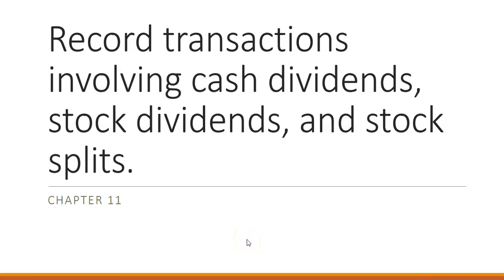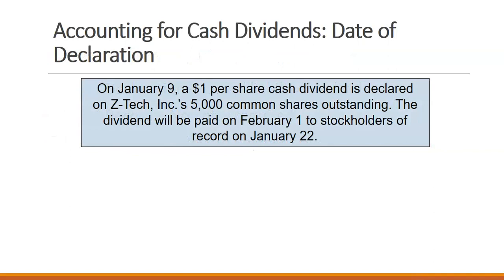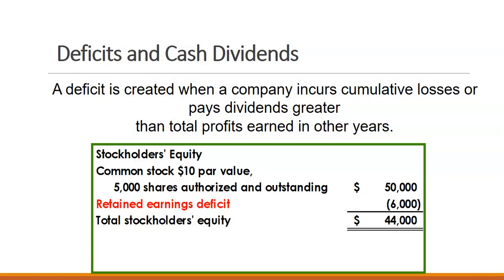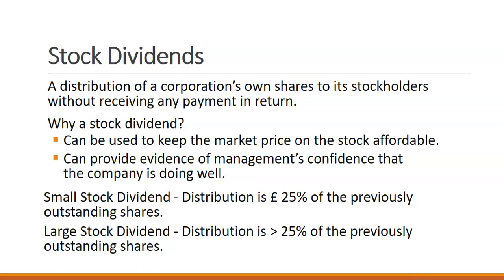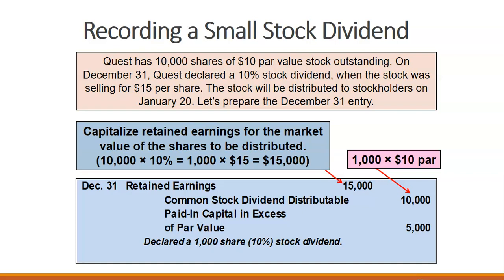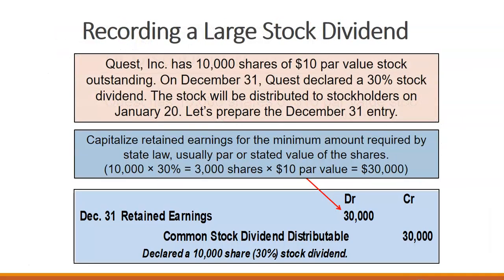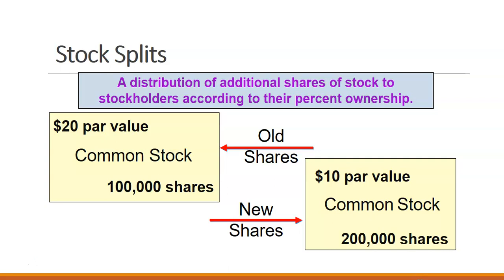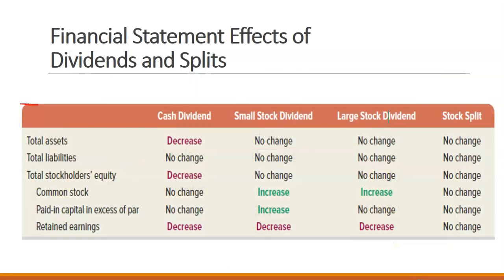AC 121 Chapter 11 Video 2